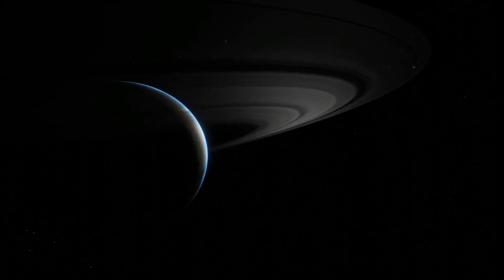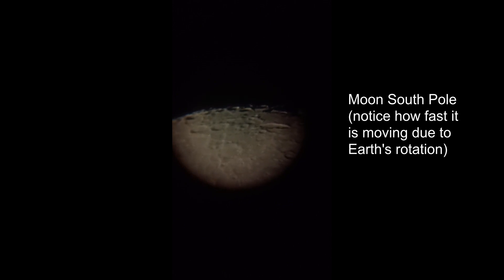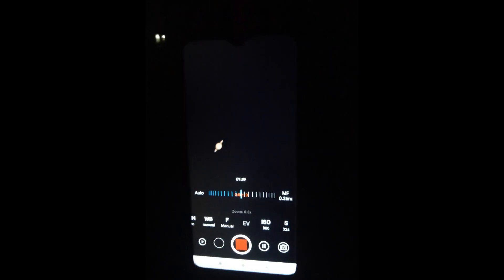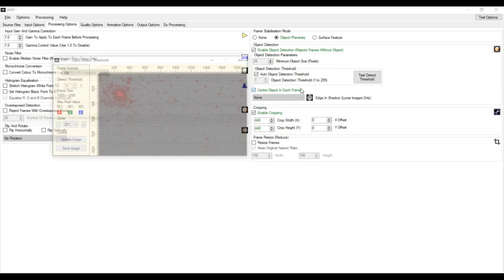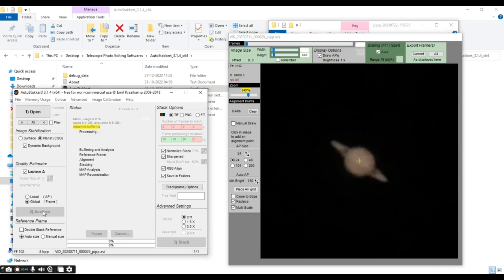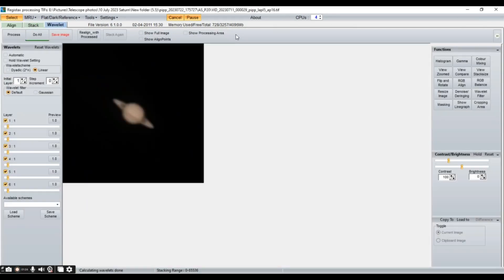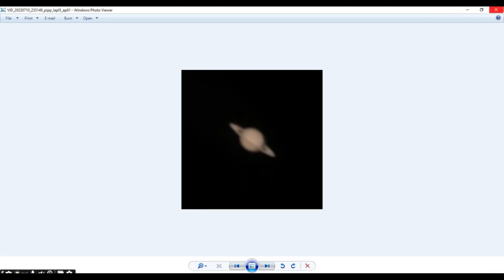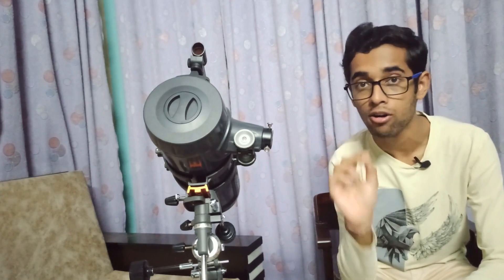How To Capture Saturn Through Telescope And Mobile Camera? | Celestron Astromaster 114eq Telescope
In this video, I will tell you how you can image planet Saturn using your Telescopes and process your planetary images using free software PIPP(Planetary Imaging Preprocessor), Autostkkert and Registax-6. This is a tutorial for beginners to capture Saturn or other planets. We have discussed what magnification we should use for Saturn, camera settings, the best time to capture Saturn etc. I have used my Celestron Astromaster 114eq Telescope and Redmi note-8 pro mobile camera to capture this planet

Chapters-
00:00 Introduction
00:48 Telescope, Eyepiece and Camera used
02:50 Step-1 Capturing, Camera Settings & RAW video
04:27 Processing Introduction
04:46 Step-2 PIPP
07:37 Step-3 Autostakkert
09:40 Step-4 Registax-6
11:38 Results
12:34 Observations on Saturn